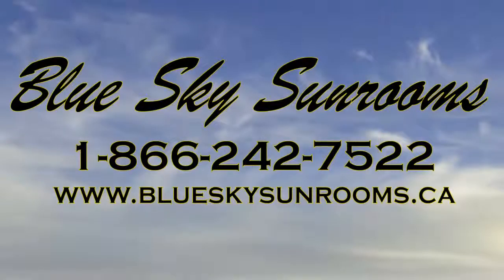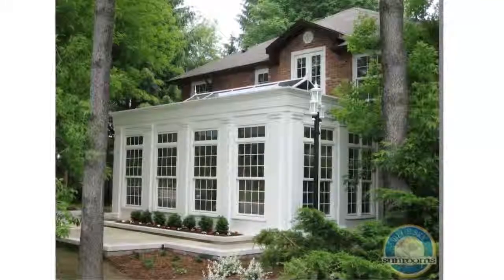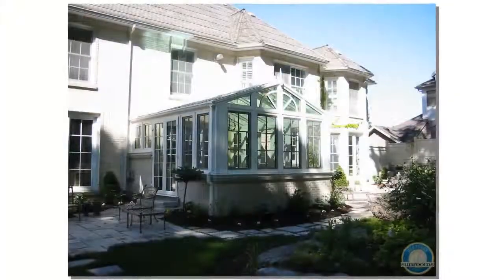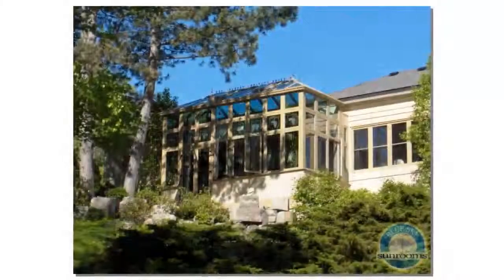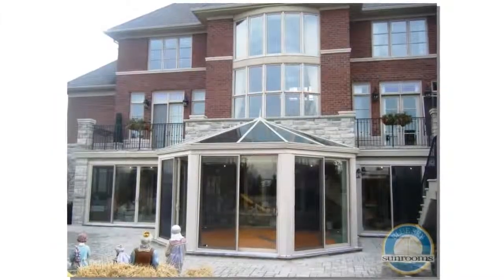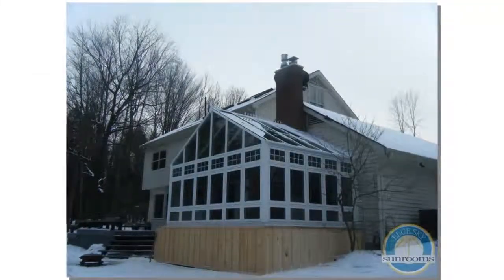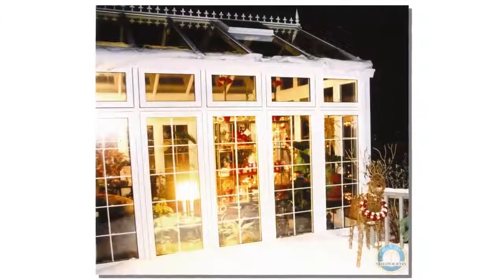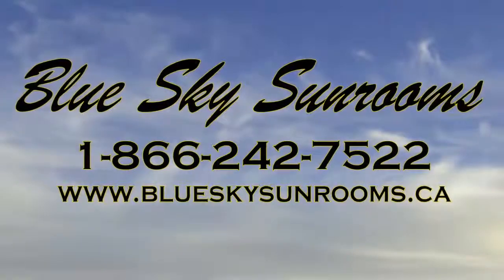Fixed Glass Toronto Blue Sky Sunrooms & Conservatories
Blue Sky Sunrooms & Conservatories located in Toronto is an excellent choice if you are looking for Fixed Glass or Breezeways.